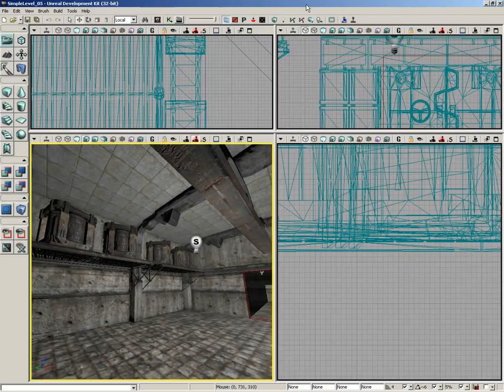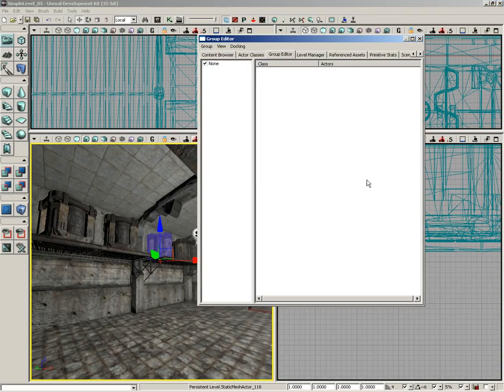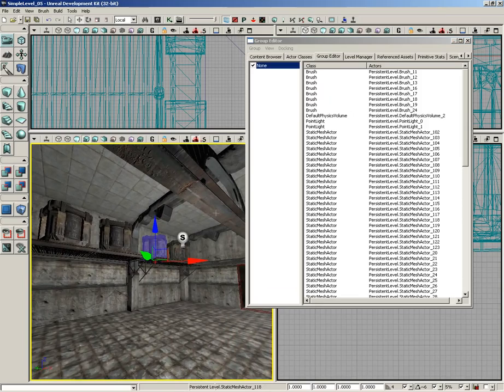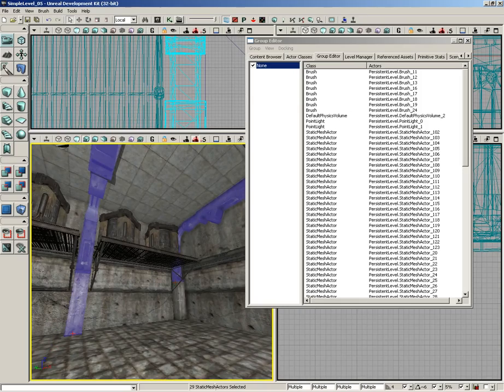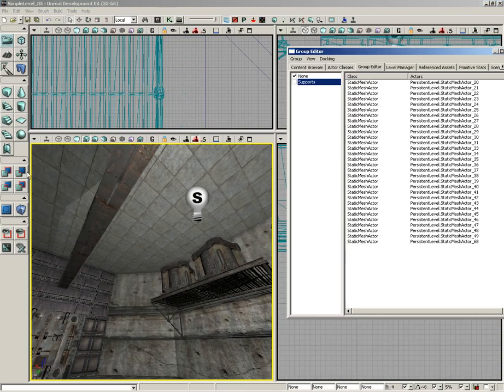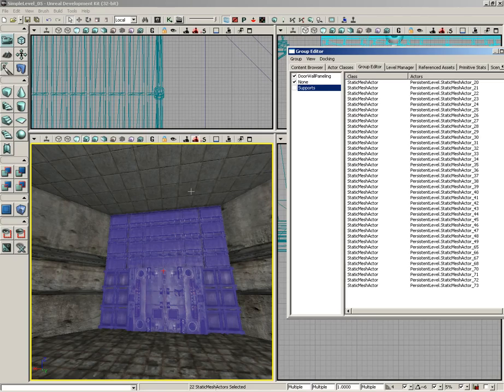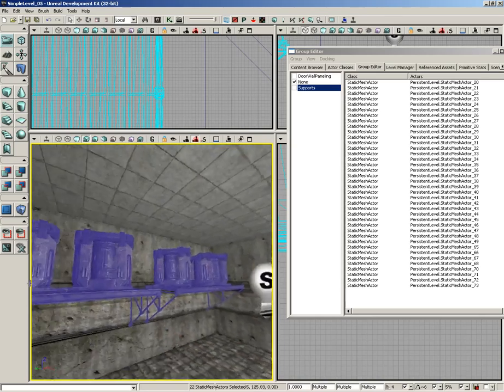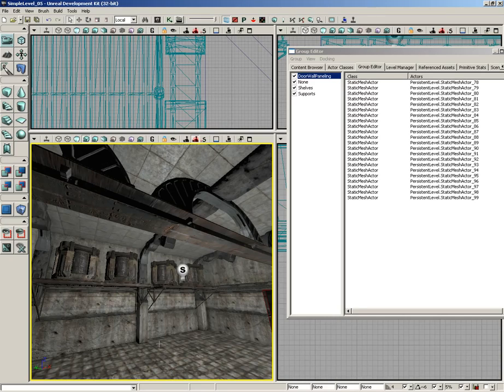03 - Static Meshes - 05 - Grouping Meshes